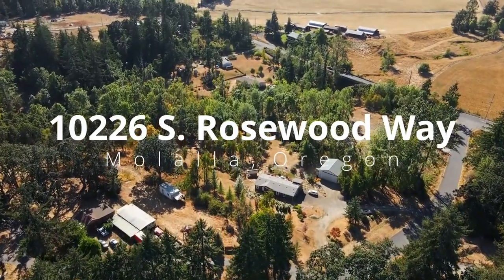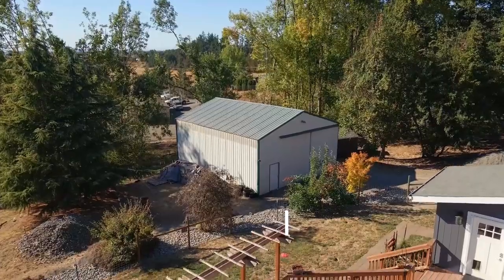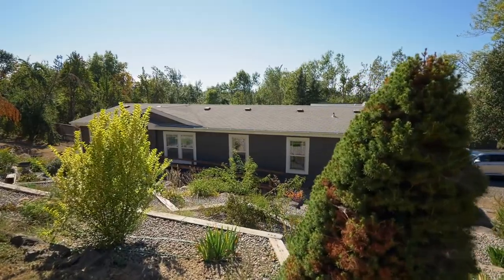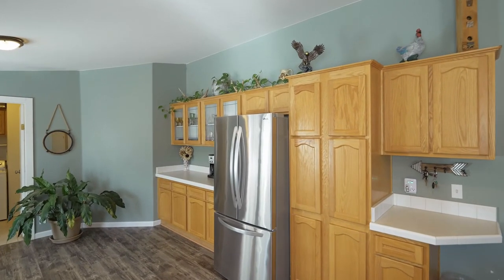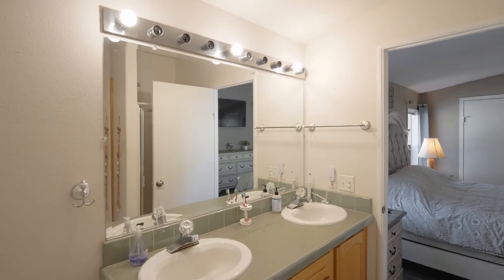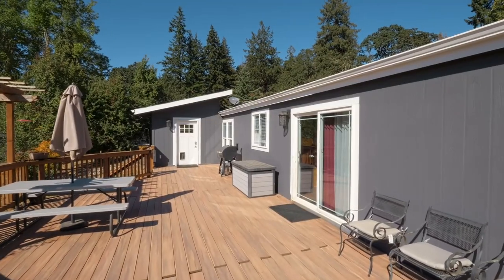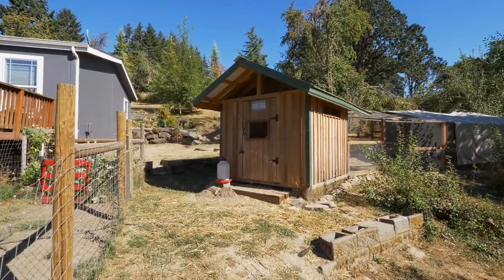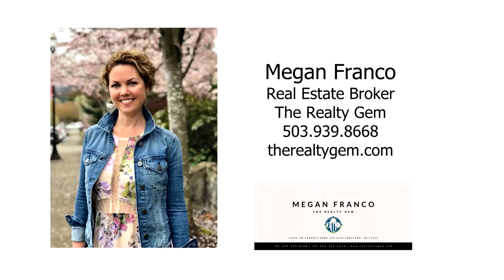Charming Ranch Home with Large Shop in Molalla ~ Video of 10226 S. Rosewood Way ~ Molalla homes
Two bed/two bath ranch home with office that could be a 3rd bedroom. 1512 sqft with open floor plan. 2.46 acres, perfect for a small farm! Contact Megan Franco with The Realty Gem for more info.